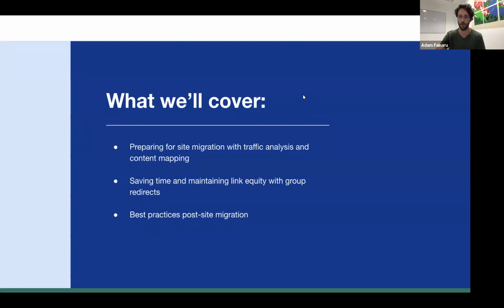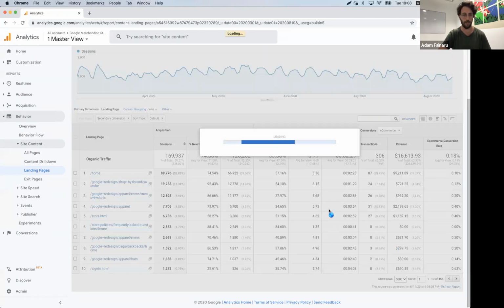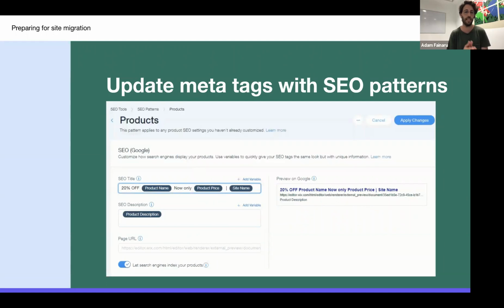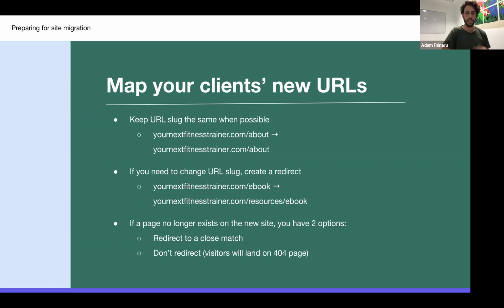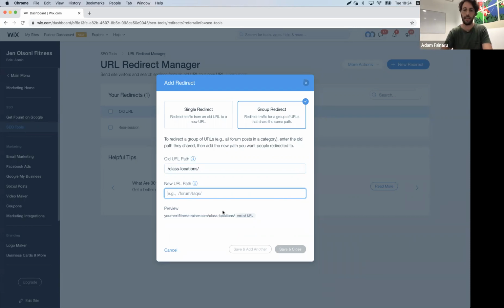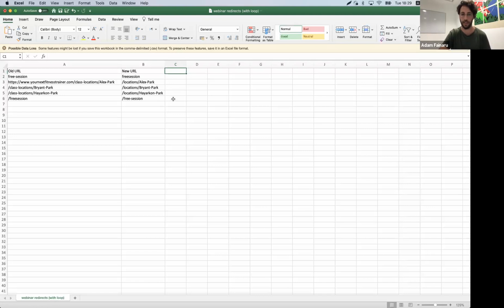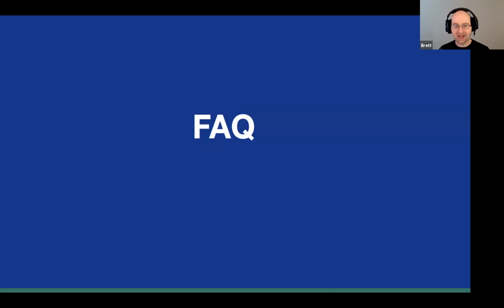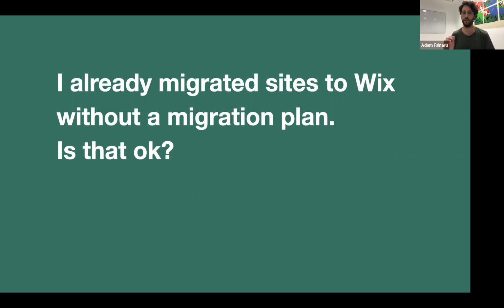Migrating Sites with Advanced Wix SEO Tools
In this 1-hour session, you’ll learn how to maximize our advanced SEO tools using the example of client site migration. Find out how to map content and run traffic analysis, maintain link equity with group redirects and use SEO patterns to instantly update meta tags sitewide.

Scale your agency and build custom websites for your clients on our creation platforms. With our advanced SEO tools, custom eCommerce solutions and enterprise-grade security, you can deliver results your clients love.